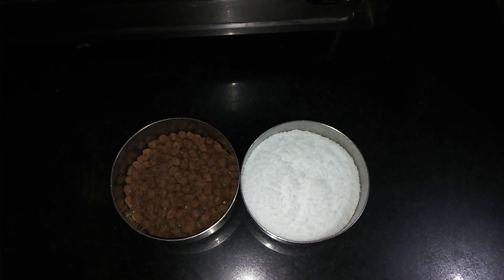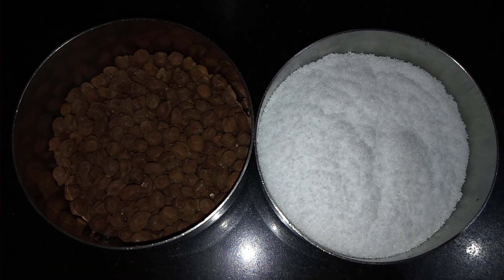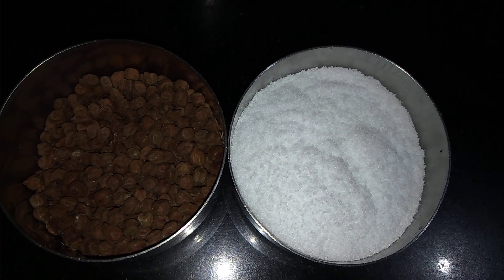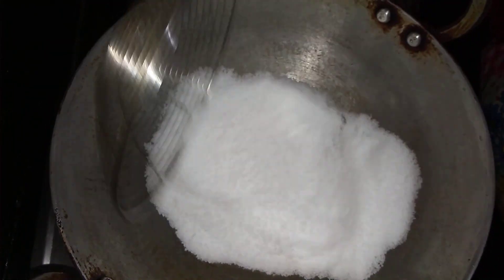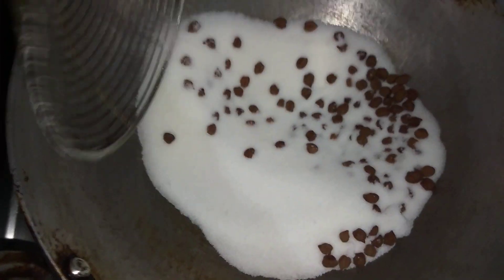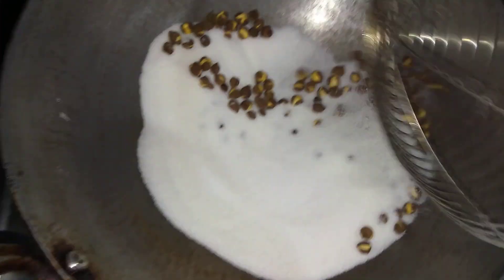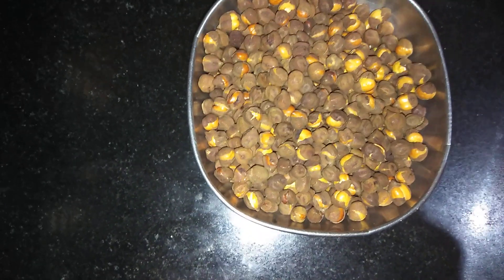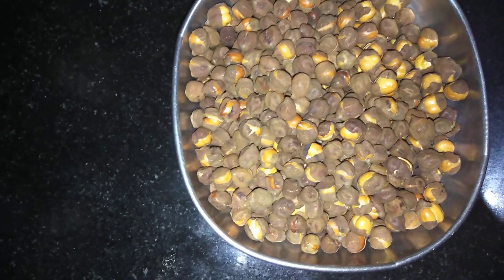Making of Rosted Salt Gram /வறுத்த உப்பு கல்லை செய்முறை